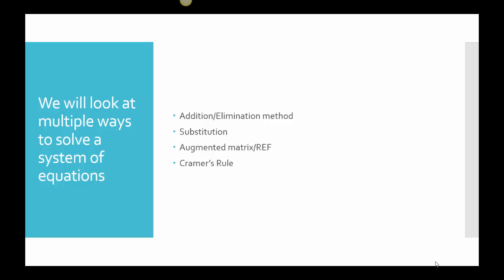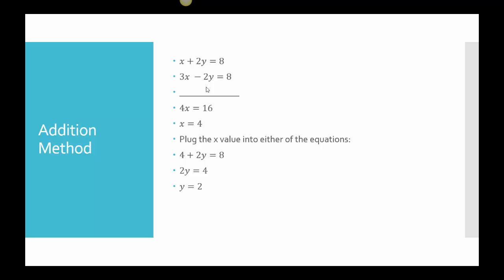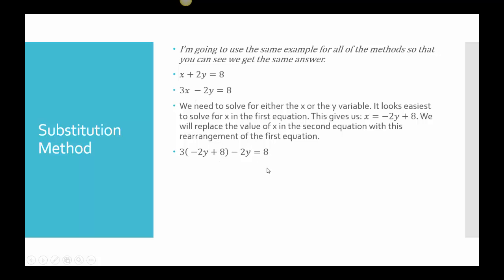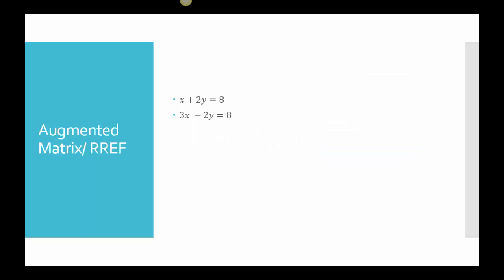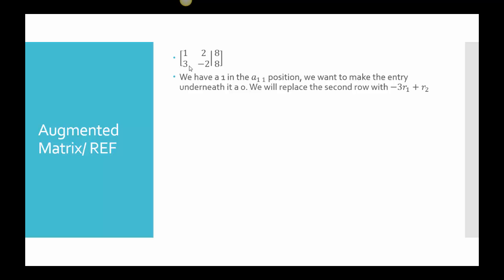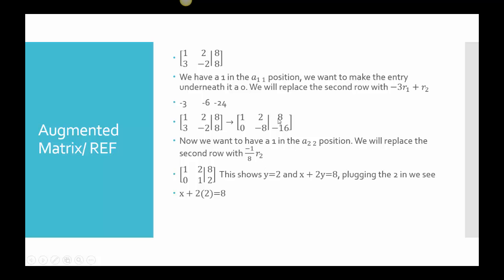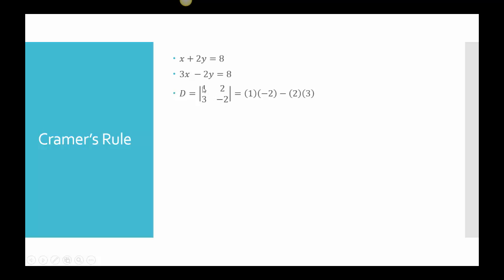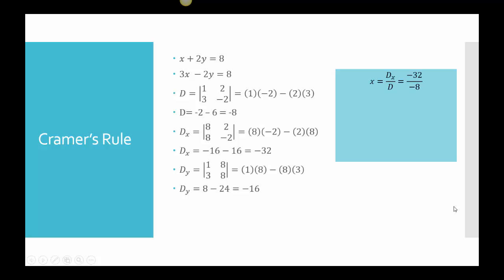Solving a system of linear equations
A simple example of how to do the elimination method, substituion method, augmented matrix with the reduced echelon method and Cramer's rule to solve a system of linear equations.